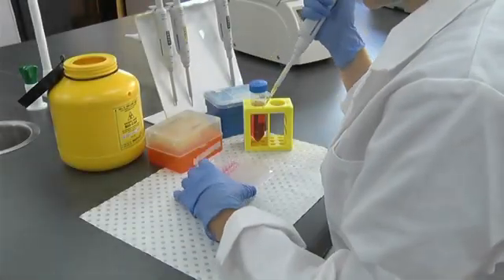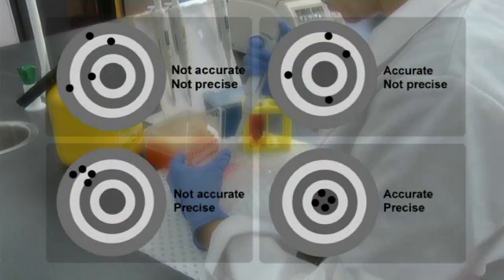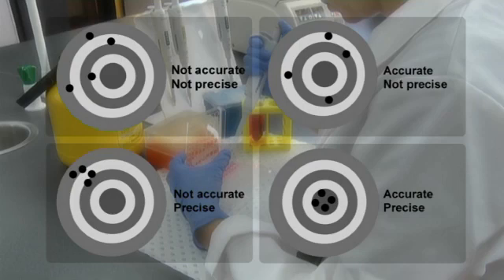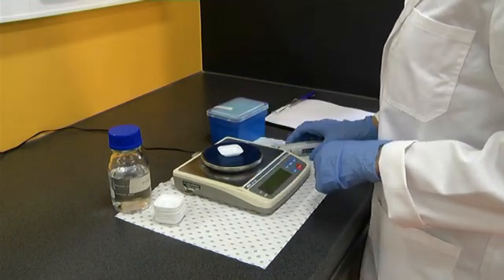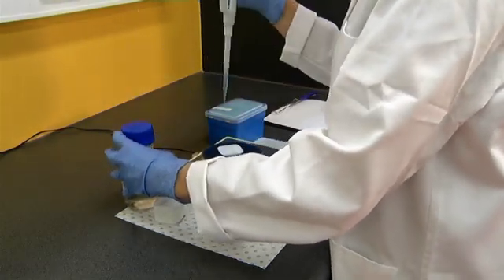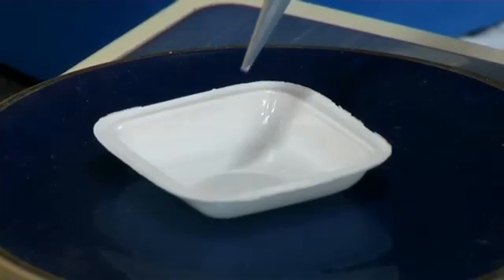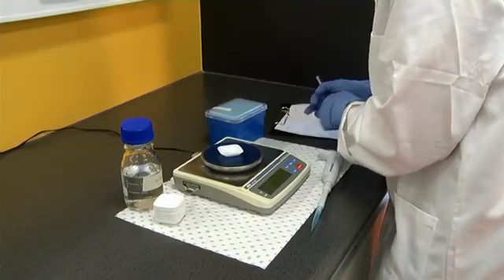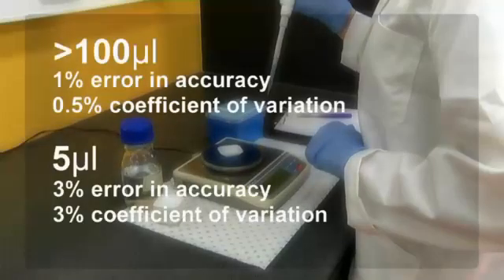Calibrating an automatic pipette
A guide to calibrating your pipette gravimetrically and determining both the accuracy and precision of your pipetting.
La Trobe Institute of Molecular Science, La Trobe University, Australia